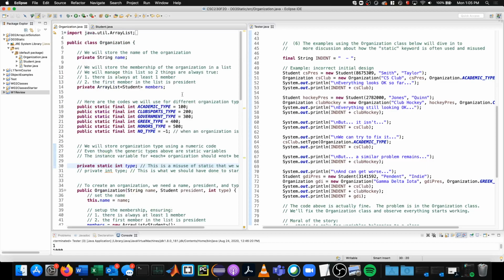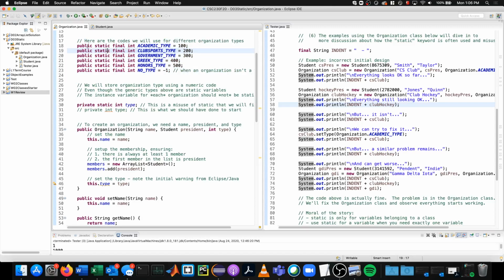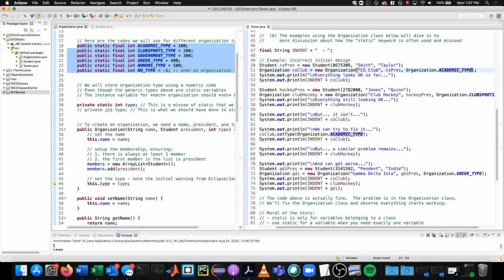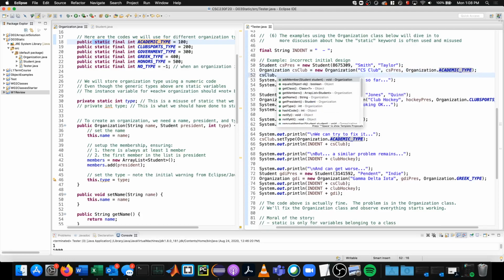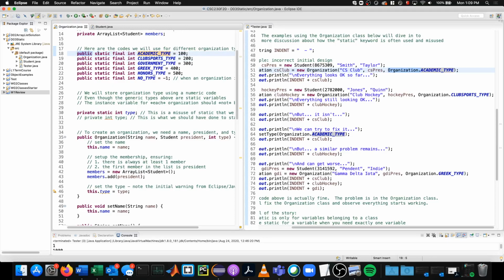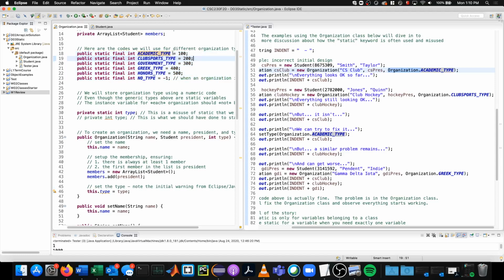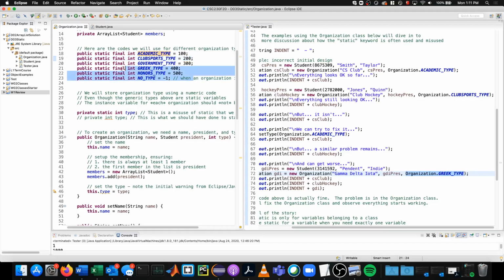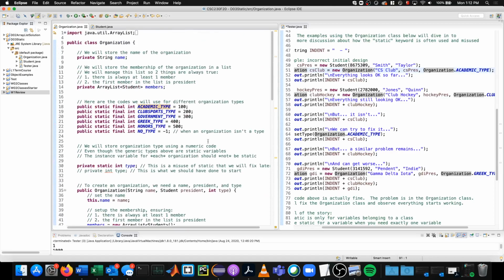Classes Advanced 6 Organization Class discussion